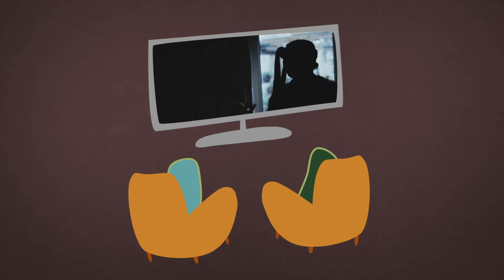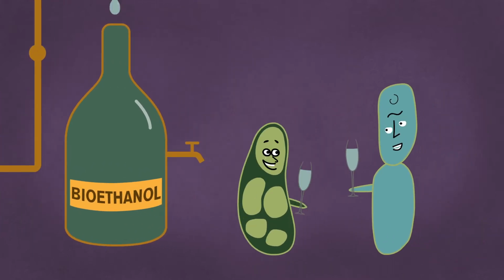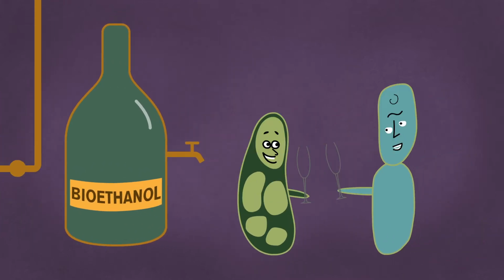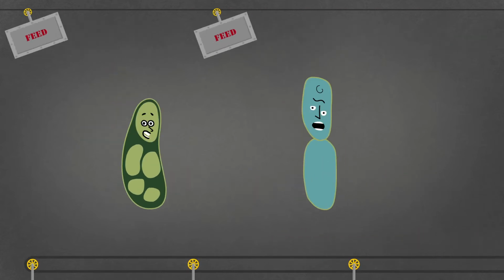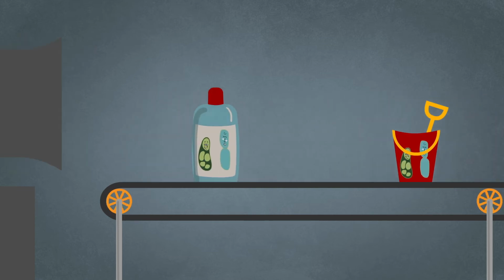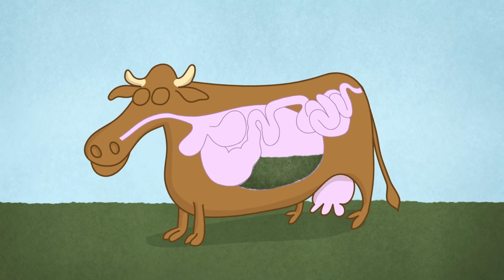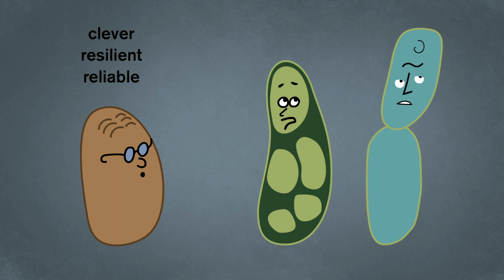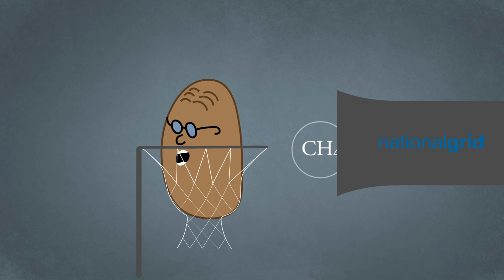Biofuels episode 2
Microbes Ralstonia and Bacillus investigate biofuels from their armchairs.